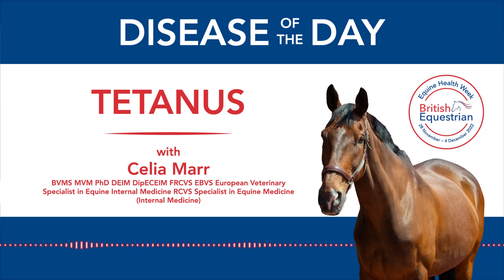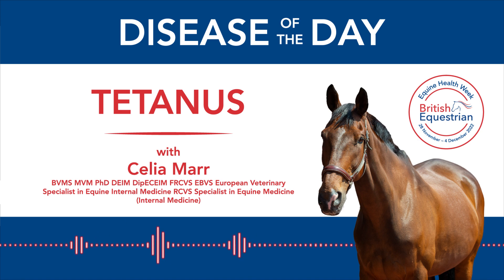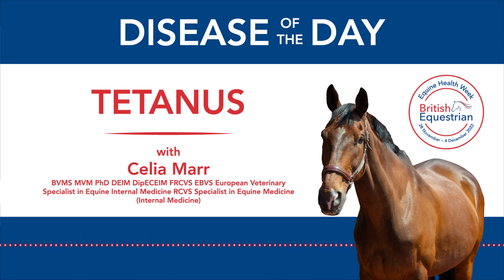EHW22: Disease of the Day – Tetanus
Many of us have heard of tetanus, but would you be able to spot it if your horse caught it? Vet Celia Marr from British Equestrian's Equine Infectious Disease Advisory Group shares the symptoms, how it's spread and what you can do to protect your horse.